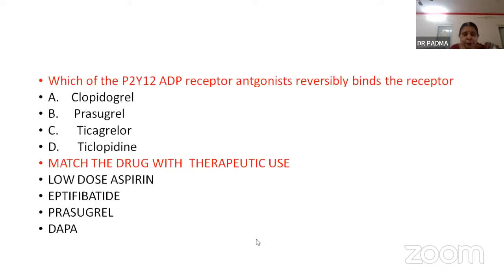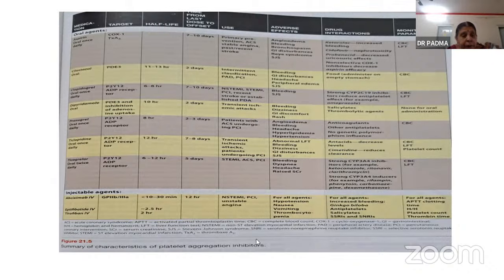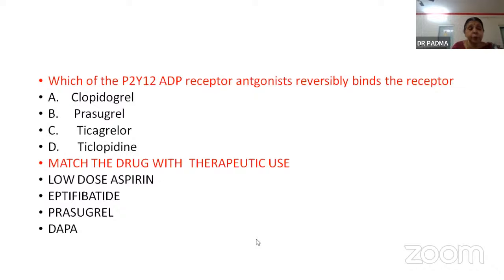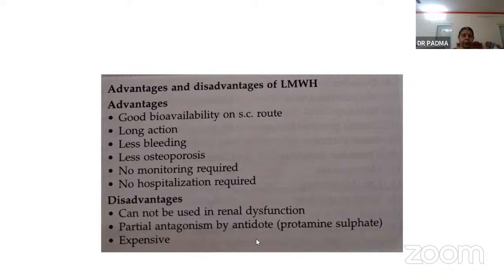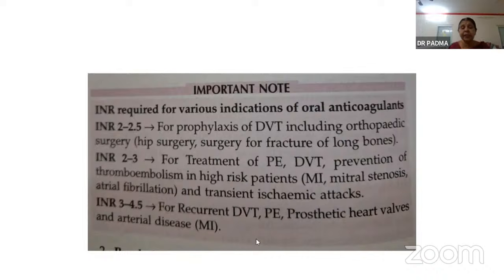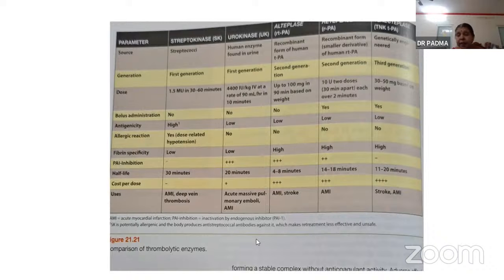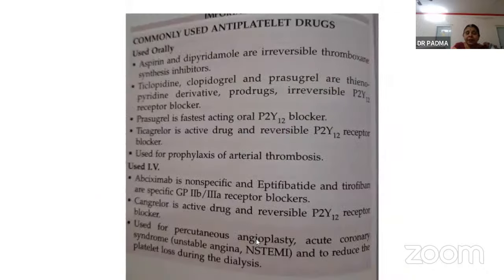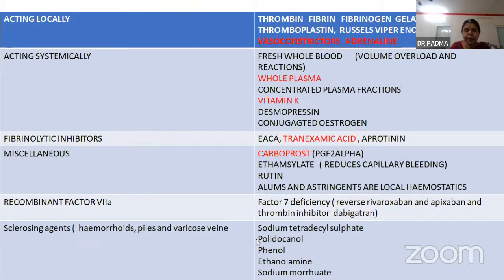Hemostatic Drugs | Prof Padma